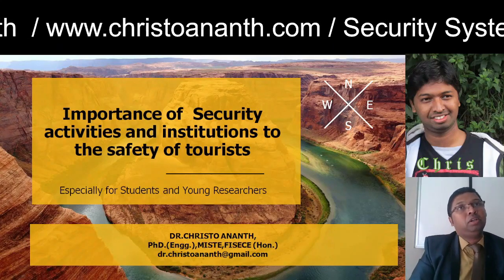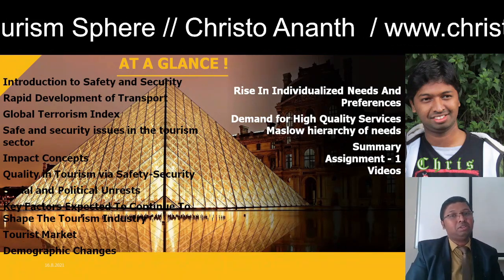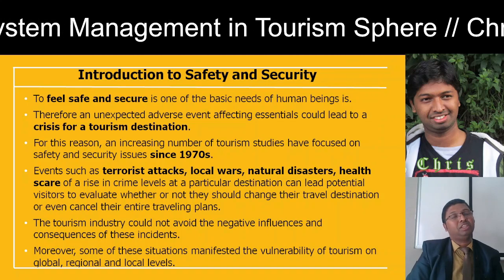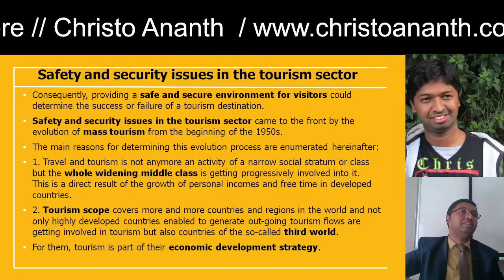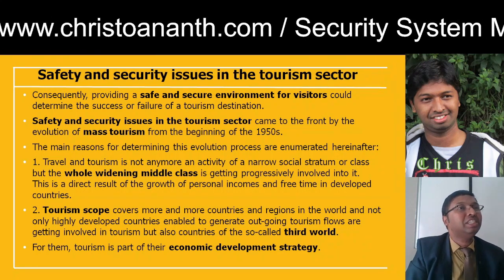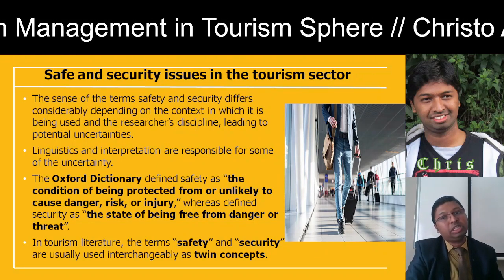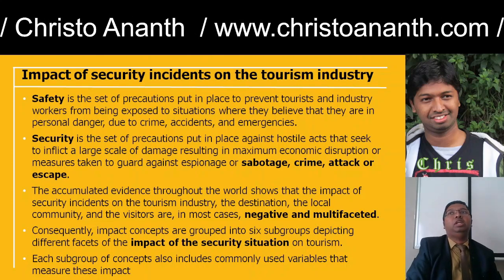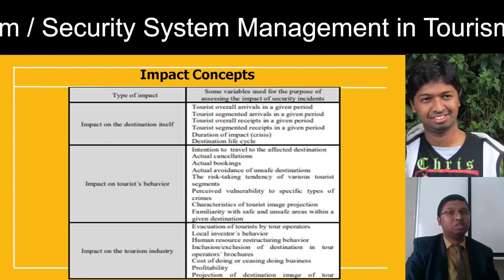Christo Ananth - Global Terrorism Index, Security - Security System Management in Tourism Sphere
Christo Ananth - Global Terrorism Index, Security in Tourism - Security System Management in Tourism Sphere

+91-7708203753